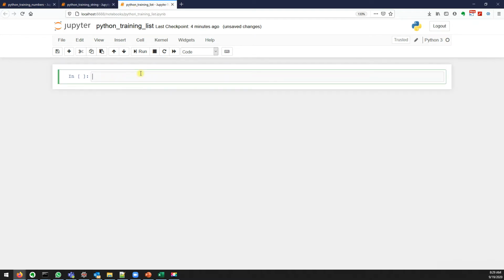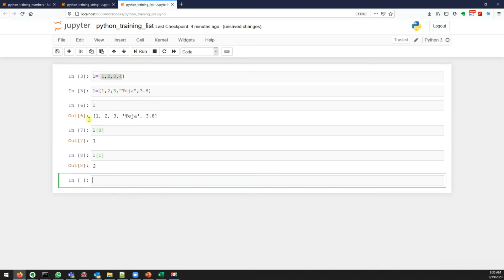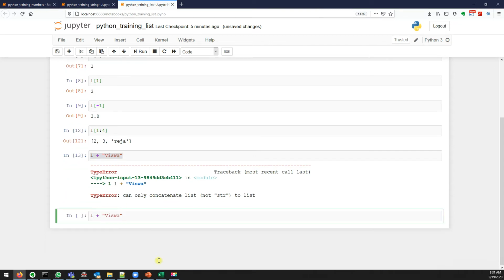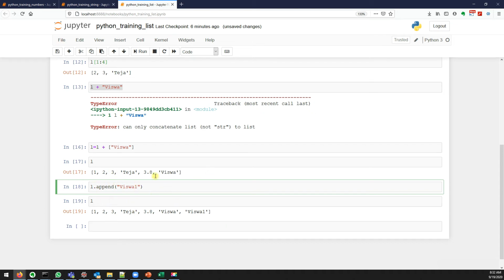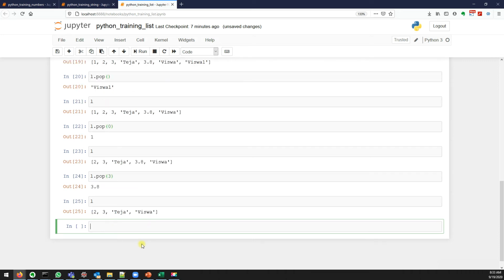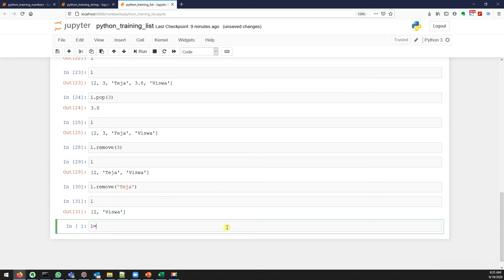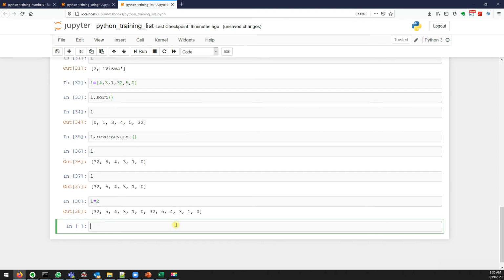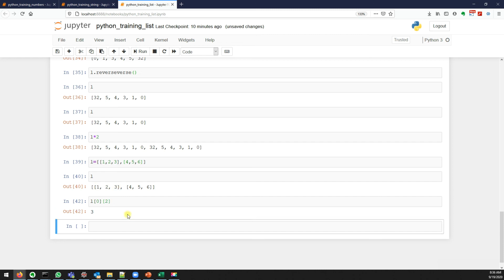Playing with list in python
In this video we will try to understand the list in python